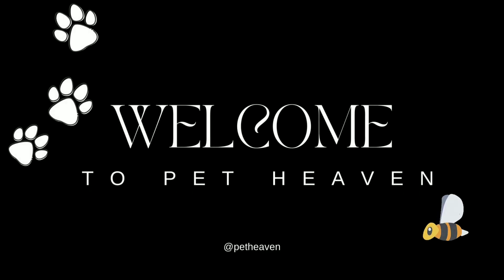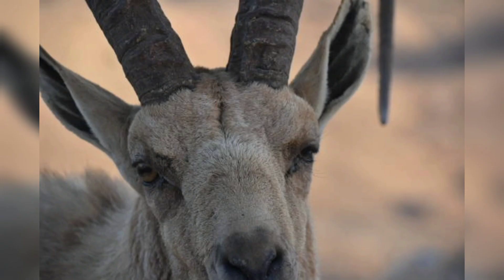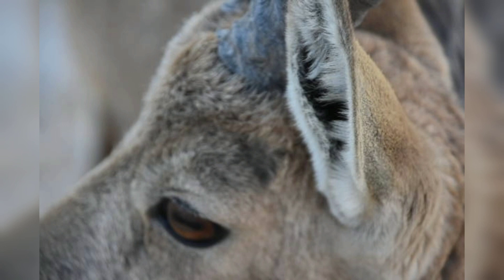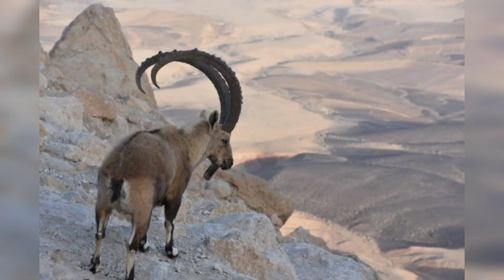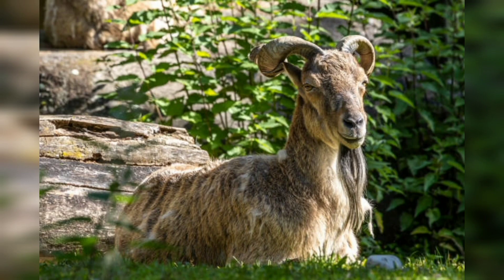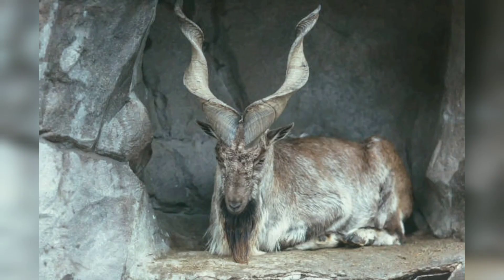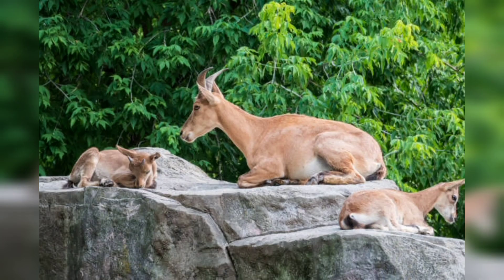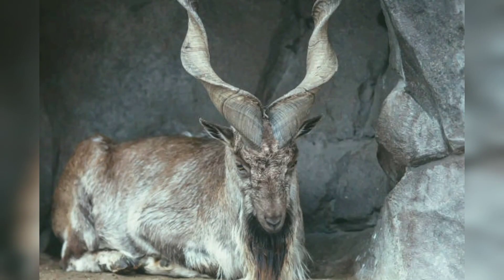Discovering the Markhor: A Majestic Creature of the Himalayas and Its Fascinating Way of Life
The markhor is a large species of wild goat that is native to the mountains of Central Asia. These animals are known for their striking appearance, with long, spiral horns that can grow up to 1.5 meters in length. In this script, we will explore the life, habits, and cultural significance of the markhor.

PART 1: THE LIFE OF A MARKHOR

Markhors are social animals that live in herds of between 2 and 9 individuals. They are well-adapted to mountainous environments, with large hooves that help them climb steep slopes and rough terrain.

Markhors are herbivores, feeding on a variety of plants such as grasses, shrubs, and trees. They are able to survive in areas with limited vegetation, and can go for long periods without water.

Markhors breed during the winter months, with females giving birth to a single kid after a gestation period of around 150 days. The young markhors are born with a thick coat of fur, which protects them from the cold mountain weather. They are able to stand and walk within hours of birth.

PART 2: THE HABITATS OF MARKHORS

Markhors are found in a variety of mountainous environments, from the rocky hillsides of Pakistan and Afghanistan to the high-altitude forests of Tajikistan and Uzbekistan. They are well-adapted to these environments, and are able to survive in areas where other animals would struggle to find food and water.

In some regions, such as the Chitral district of Pakistan, markhors are still hunted for their meat and horns. However, in recent years there has been a concerted effort to protect markhor populations, with the creation of national parks and other protected areas.

PART 3: THE CULTURAL SIGNIFICANCE OF MARKHORS

Markhors have played an important role in the cultures and traditions of many mountain-dwelling peoples for thousands of years. They are seen as a symbol of strength and resilience, and are often used in religious and cultural ceremonies.

In some regions, such as the Hunza Valley in northern Pakistan, markhors are still hunted as part of traditional festivals and celebrations. However, in recent years there has been a growing awareness of the need to protect markhor populations, and many communities are now working to promote sustainable tourism and conservation efforts.

CONCLUSION:

In conclusion, the markhor is a fascinating and highly-adapted animal that has played an important role in the cultures and traditions of many mountain-dwelling peoples for thousands of years. These animals are well-suited to life in rugged, mountainous environments, and are able to survive in areas where few other animals can thrive. Whether as a symbol of strength and resilience, a source of food and horn, or as a focal point for conservation and sustainable tourism efforts, the markhor continues to capture the imagination of people around the world.